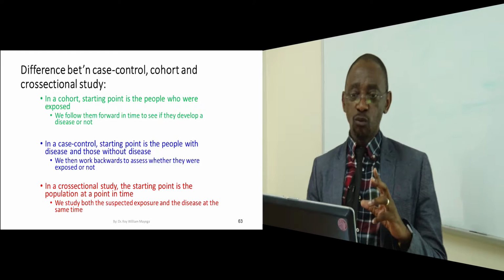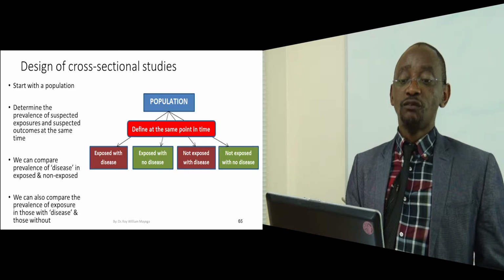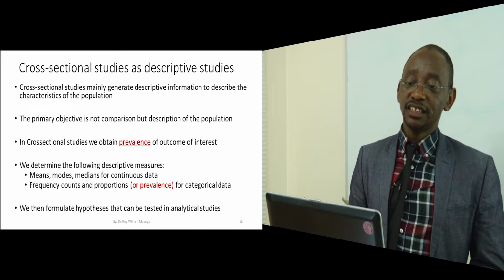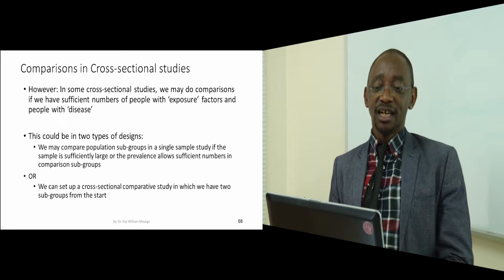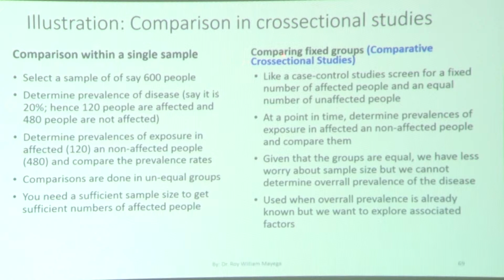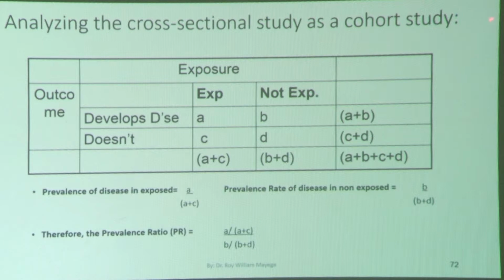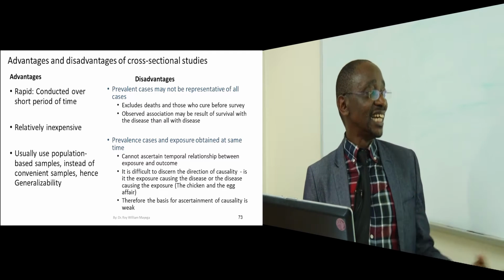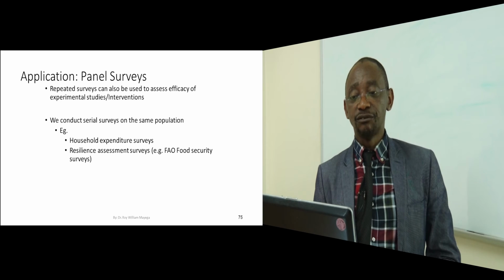Part 5 Cross sectional Studies